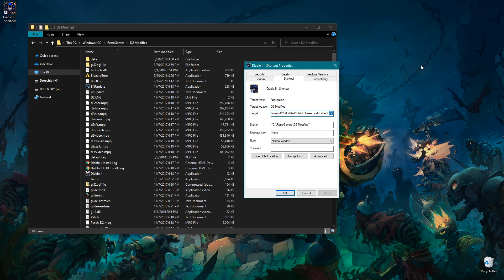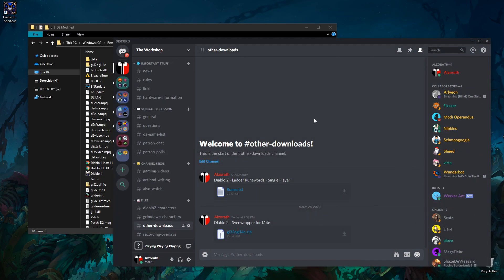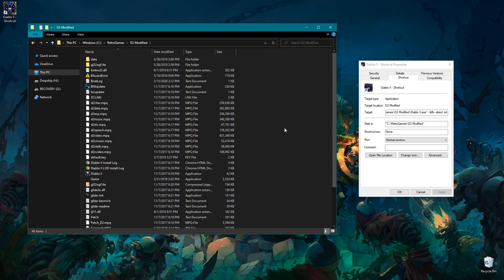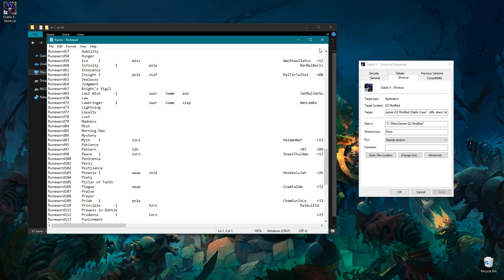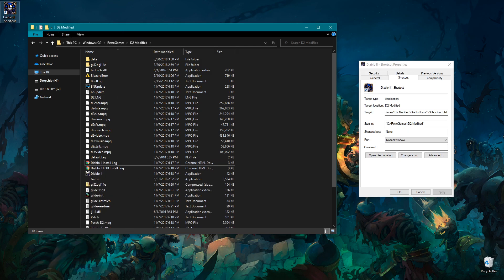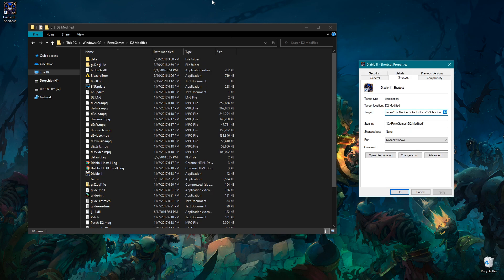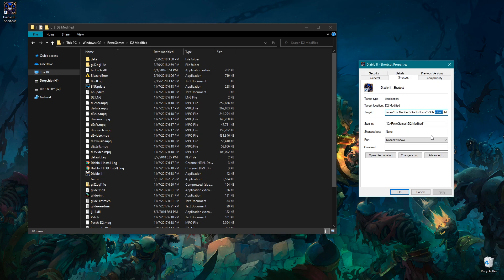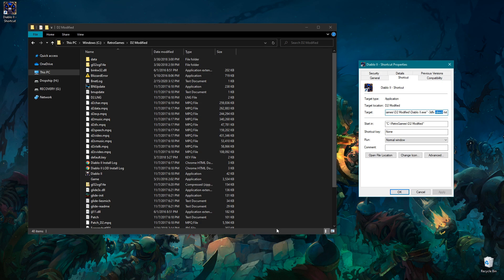Activating Ladder Only Runewords in Single Player [ Diablo 2 1.14 ]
A common question I get for my Let's Plays of Diablo 2, is how I activate ladder only runewords, here's how.

You will need the Runes file off of the Discord ) - located in the "Other-Downloads" file.

To install you need to go to your Diablo 2 install directory, and add the folders data \ global \ excel and place the Runes txt file inside.

Now, create a shortcut to your Diablo 2 executable file - edit properties, shortcut tab, add -txt in the "Target" slot, to the right of the text in quotations. (if it doesn't work with -txt , your installation may require the use of both -direct AND -txt modifiers, as noted in the video)

There are multiple mods for either scaling or increasing the resolution, each with differing effects.

If you want to maintain aspect ratio (and have the intended gameplay experience), I recommend looking up the GLIDE mod, it requires some fiddling but maintains the most true experience.

If you want wide-screen or high resolution (views more of the battlefield than originally intended), then you will want to look up the D2 MultiRes mod.

I use the "GLIDE" mod for recording this to remain true to the original game's intended design.

The Glide wrapper I use has been approved for use on bnet as of 1.14d - Multires has been repeatedly been stated as being a bannable mod.